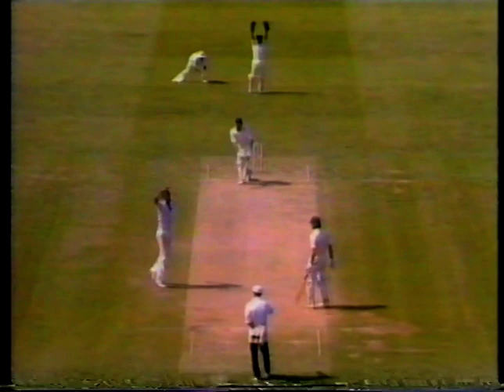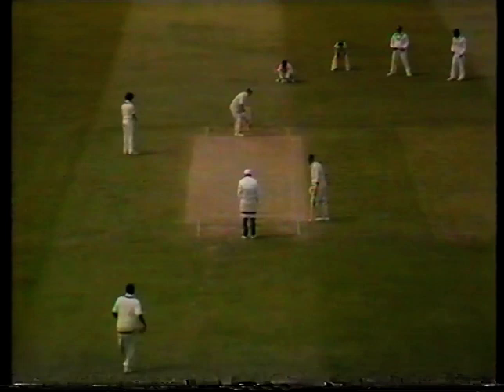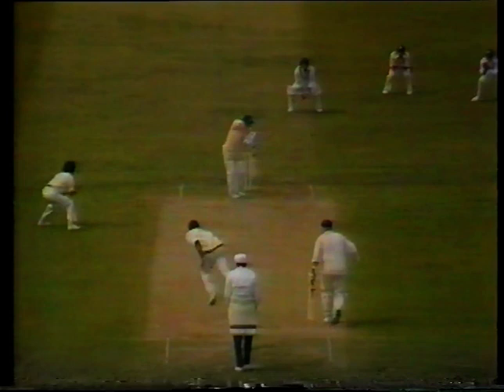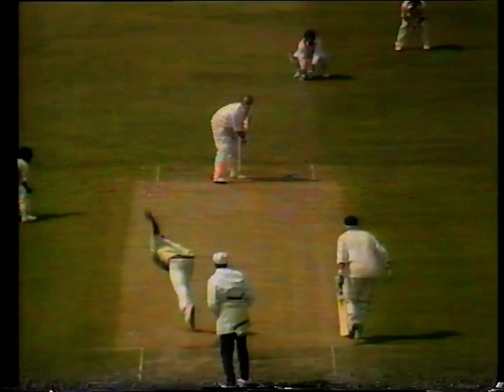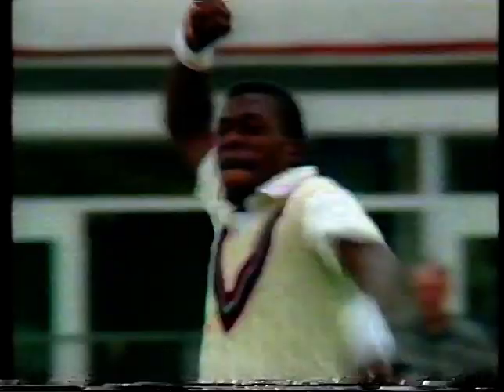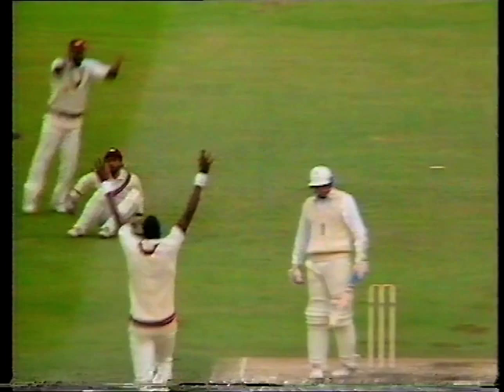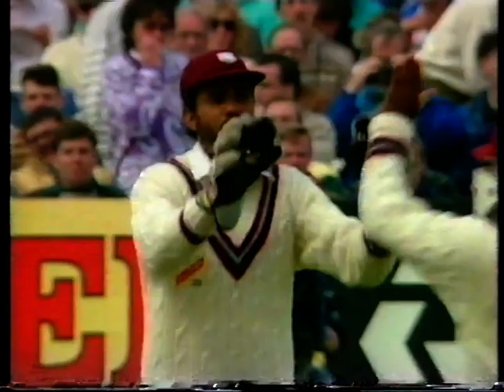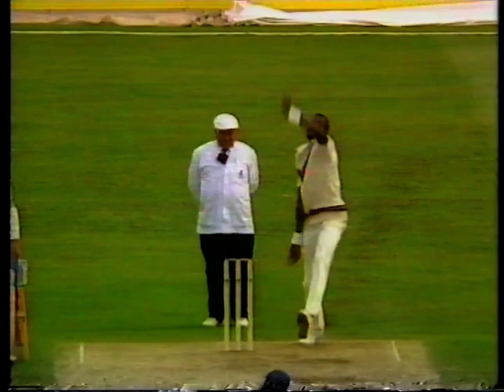WEST INDIES CRICKET A-Z : D IS FOR DANIEL (WAYNE) (WKTS JUNE 5 1976) & DUJON (JEFF) (b. MAY 28 1956)